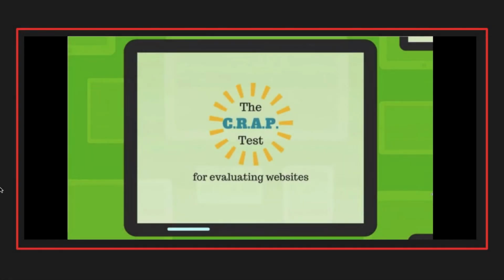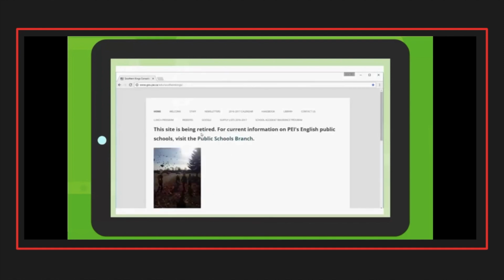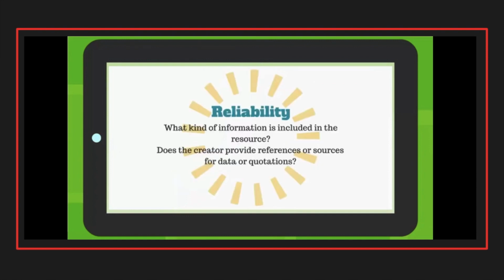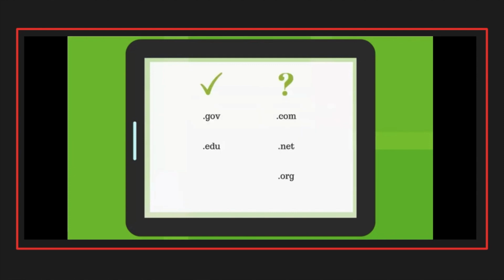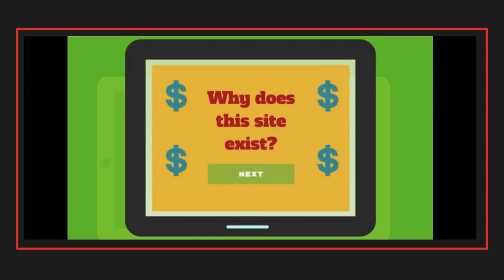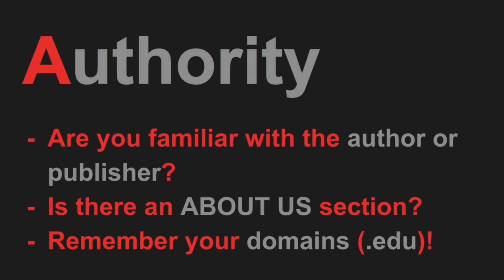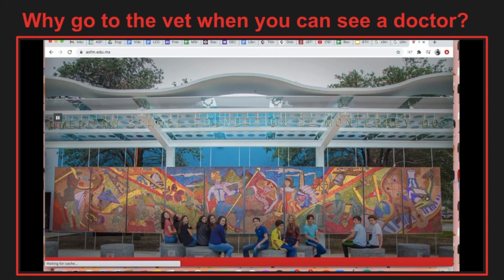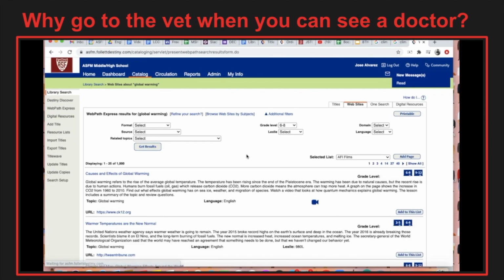CRAP HD 1080p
CRAP Method for evaluating sources slides